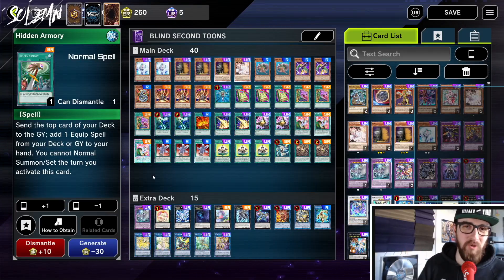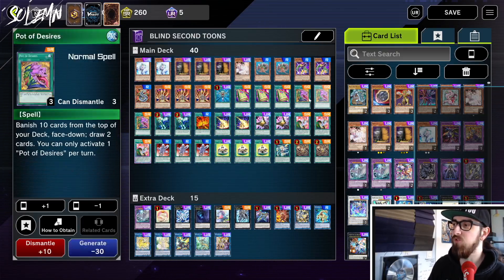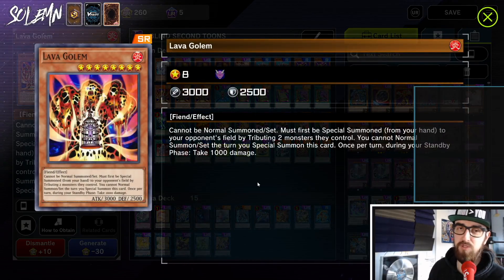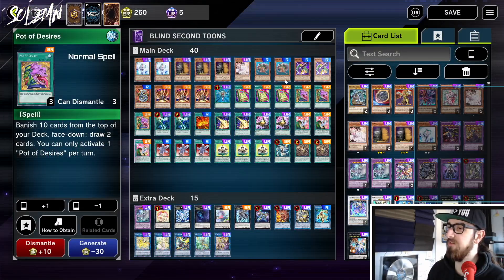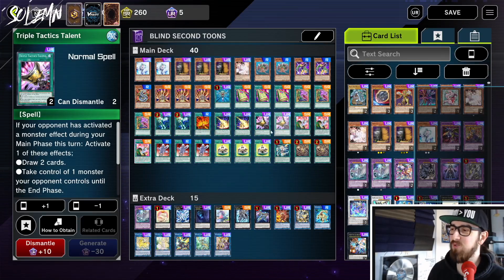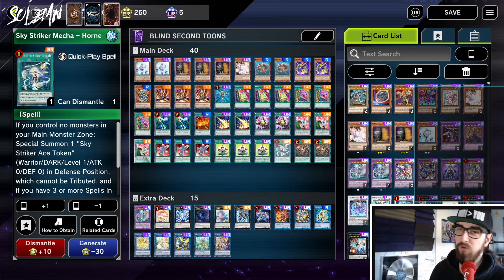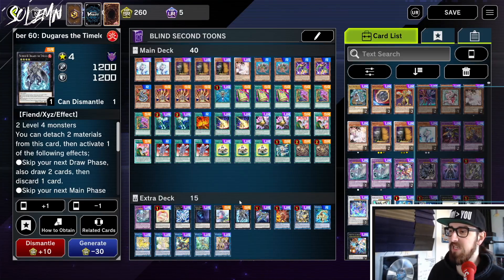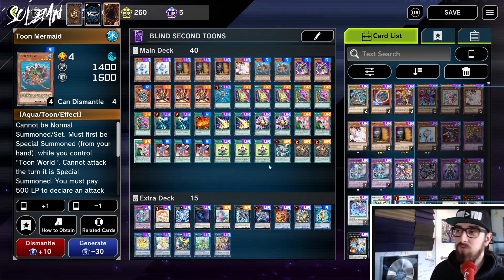BEST TOON STRIKER DECK FOR MASTER DUEL RANKED